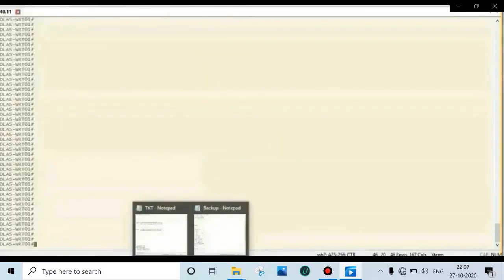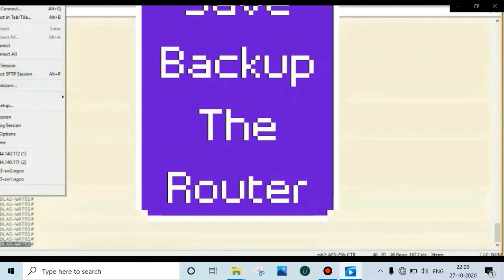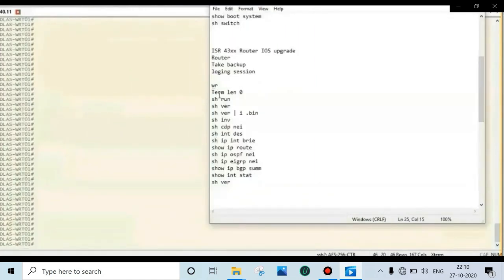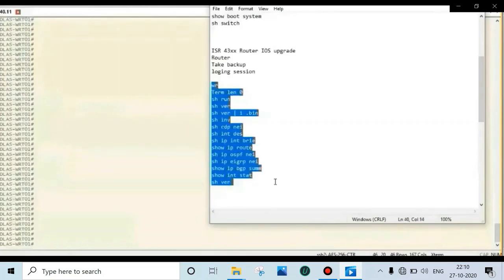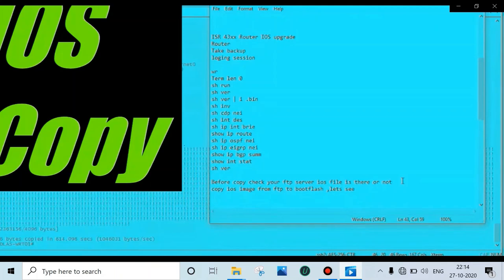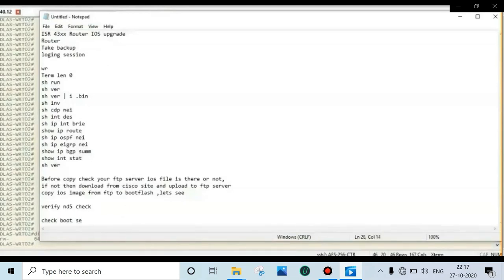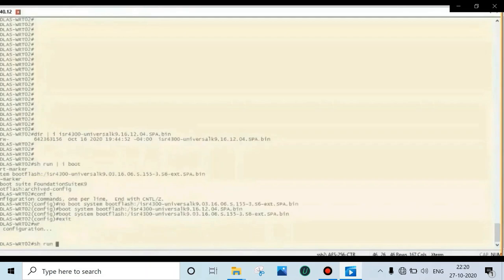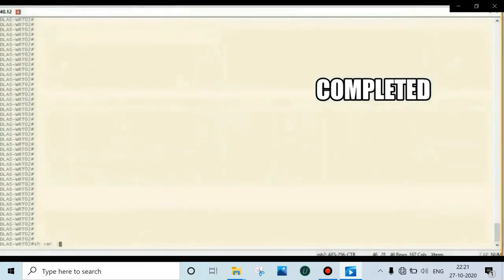Cisco ISR 4300 Router IOS Image Upgrade In Production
Purpose# Log session on Secure CRT #  Take Backup of Router # Copy IOS Image # Boot Sequence # Post Validation # This also applicable for all routers in 4000 series#